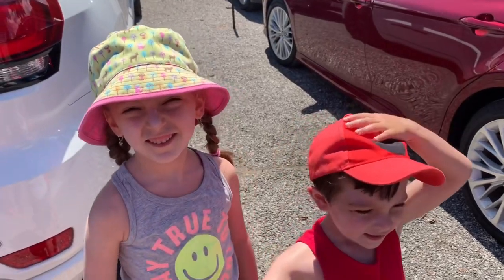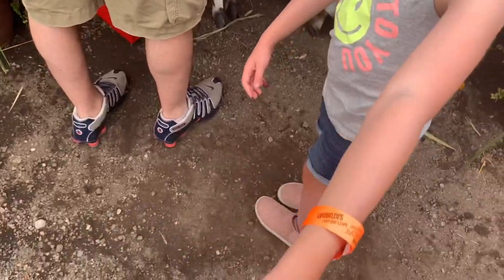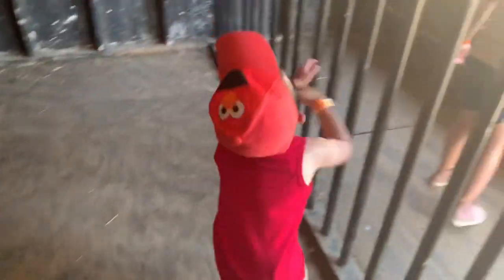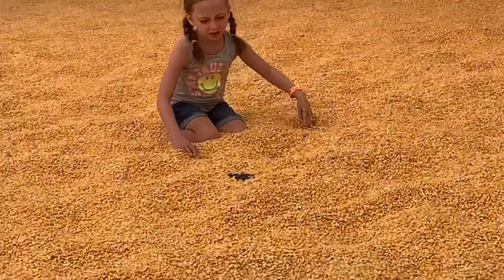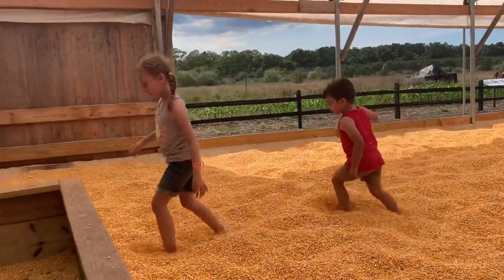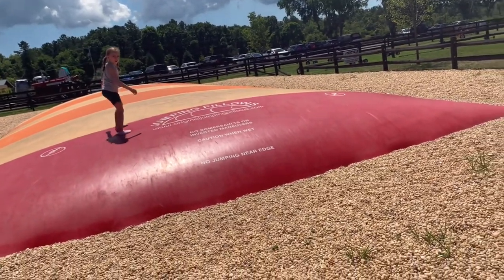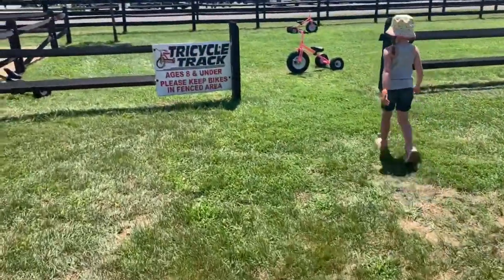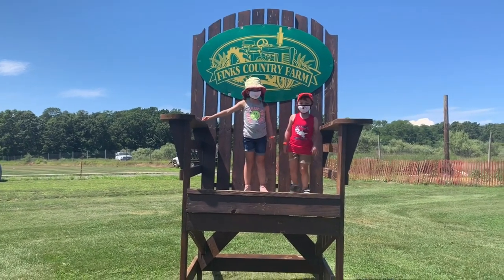Frizzle Clubhouse: PART 1 Finks Country Farm Wading River Long Island NY during COVID-19 Summer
The Frizzle Family visits Finks Country Farm in Wading River, Long Island NY for the first time during the COVID-19 Pandemic. Lots of fun for kids. Trampolines, Corn Pits, Playgrounds, Games, animals and much more!